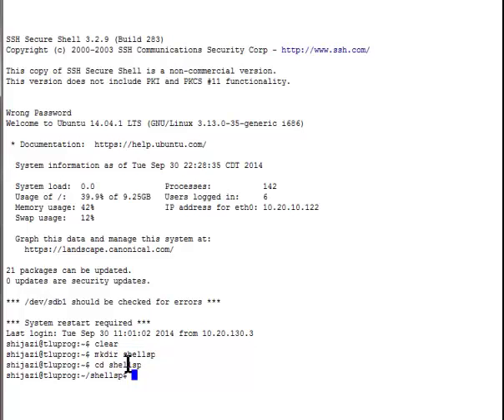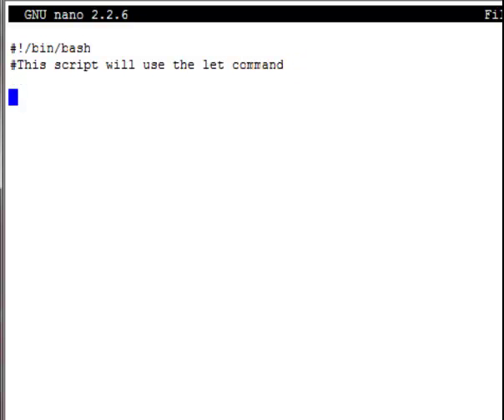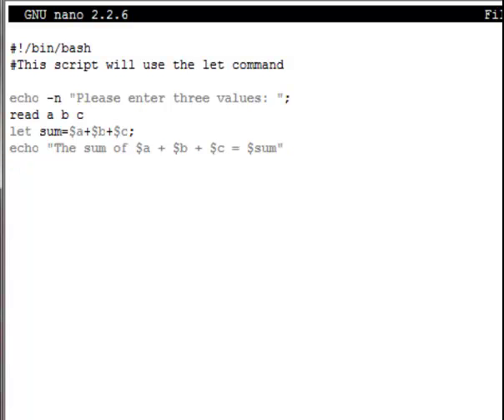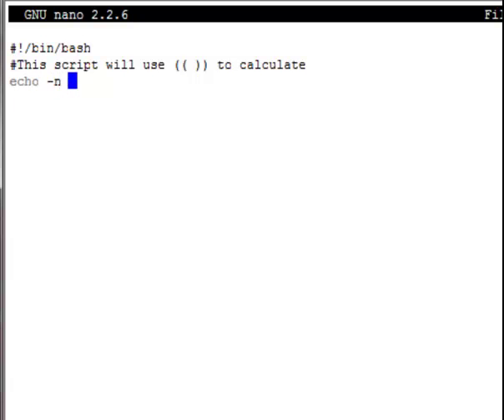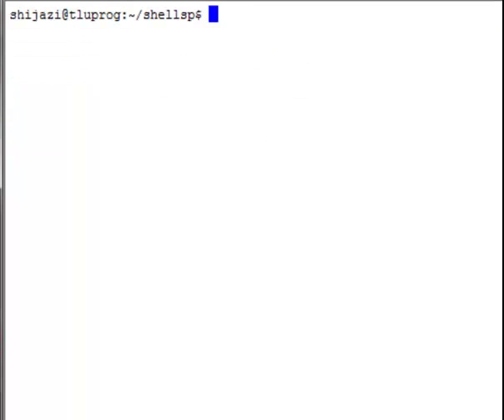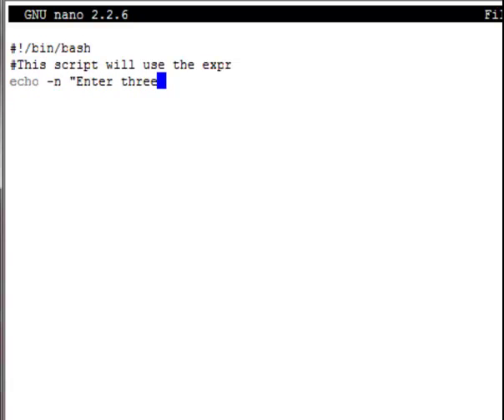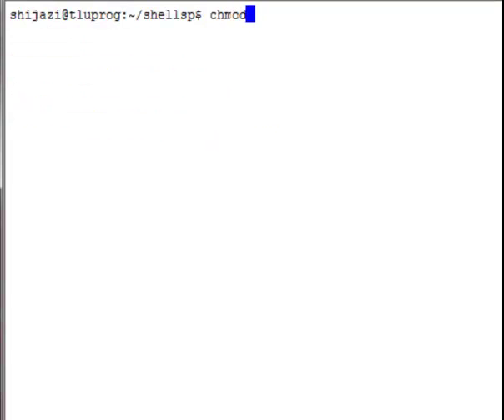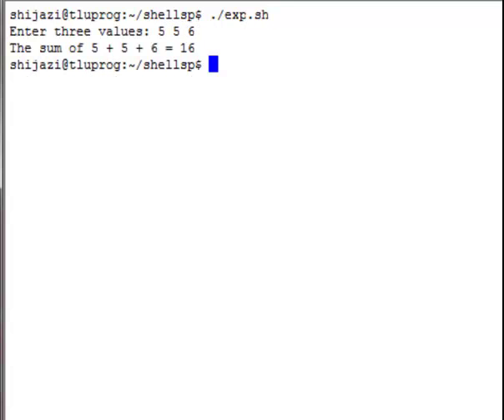ThreeScriptMath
Three different reading in Bash Script